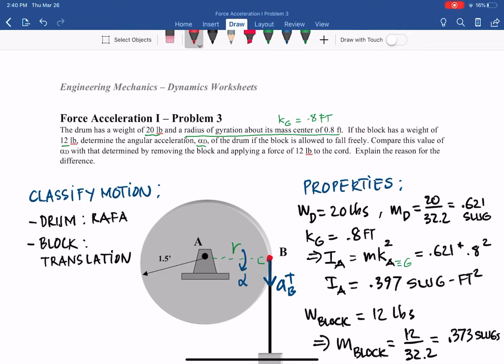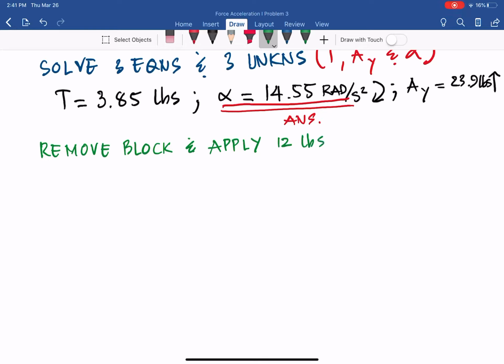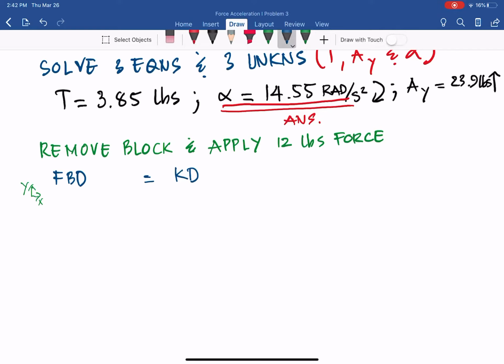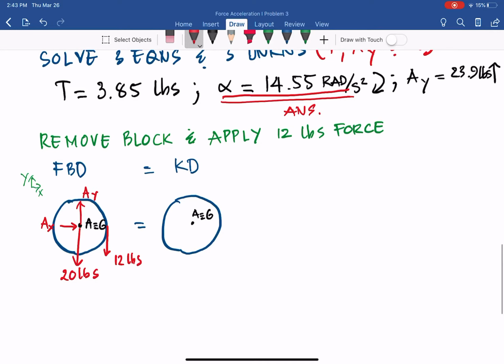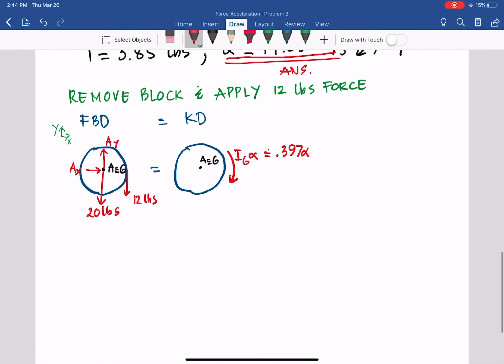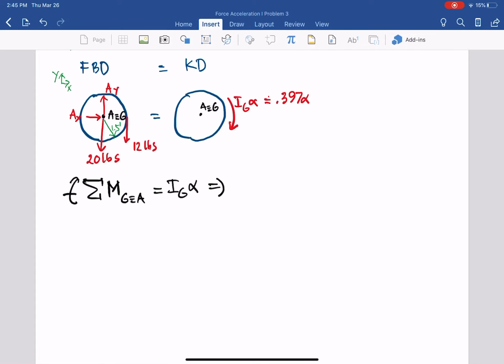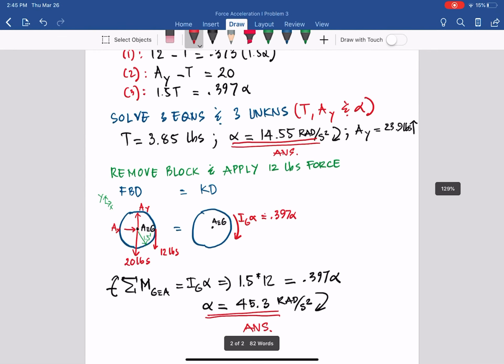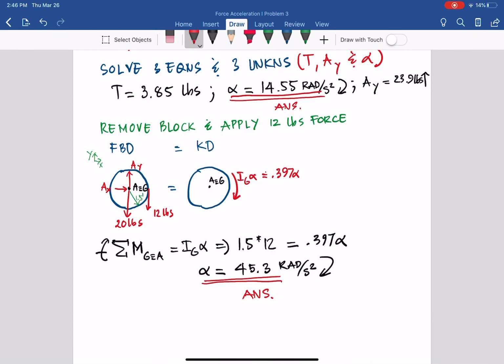Force Acceleration I - Problem 3 - Part 2